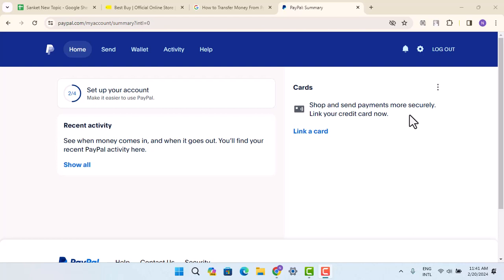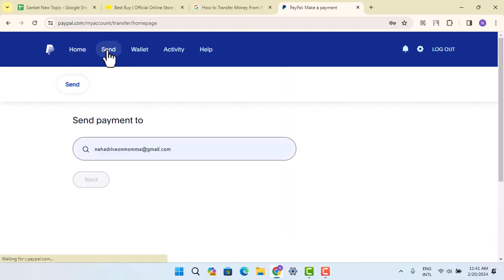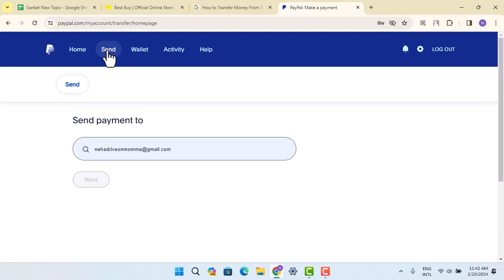How to Move Funds from PayPal to Revolut Account